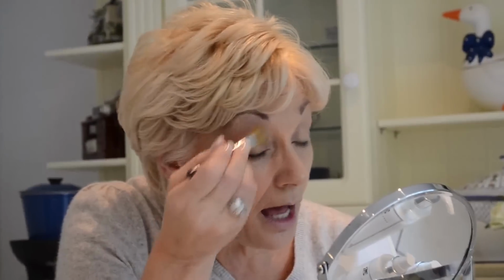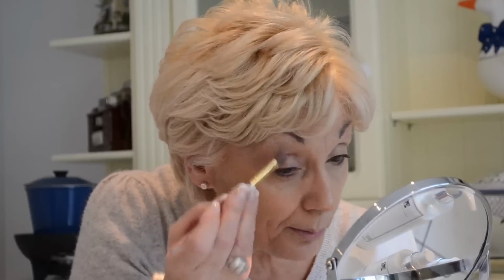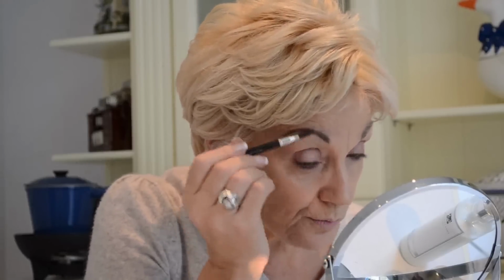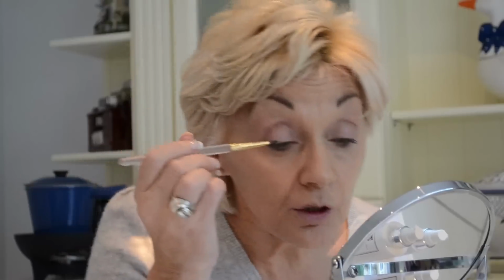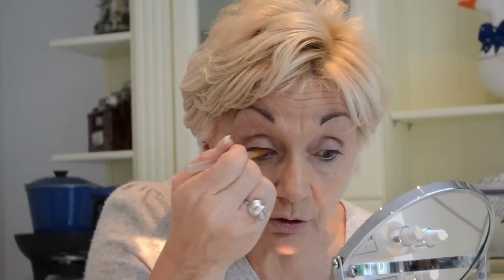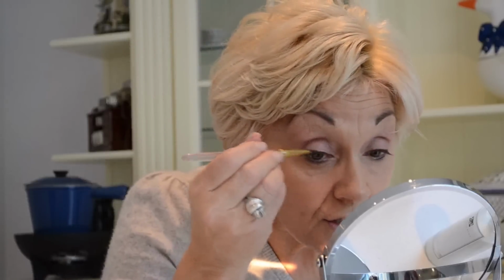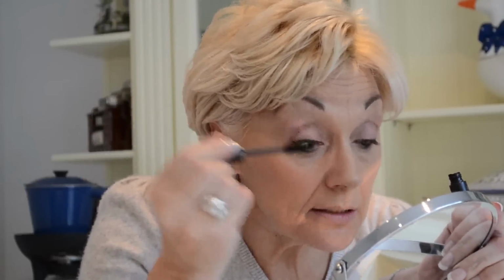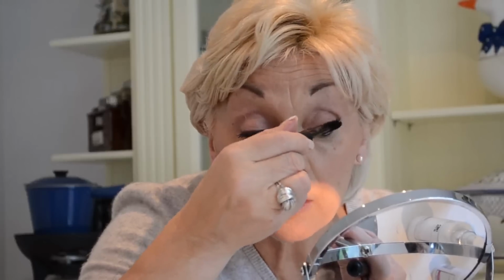Glowing, Natural Look Make-up Tutorial for Mature Skin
Flawless, natural and youthful looking make-up tutorial by skincare expert Lorraine Winslade